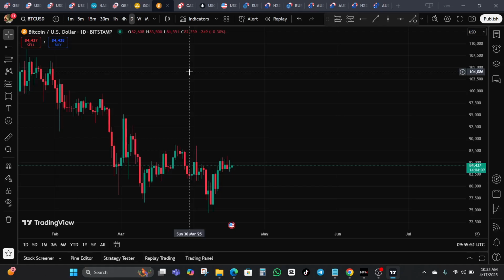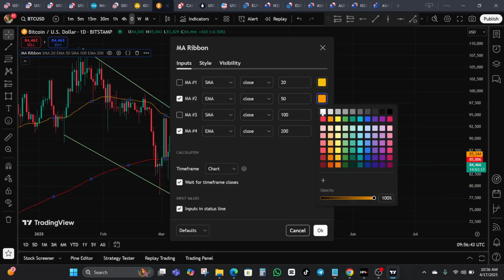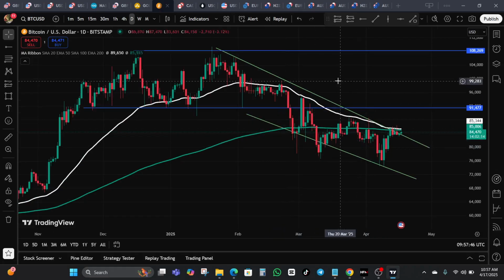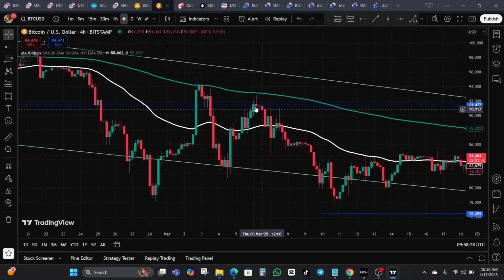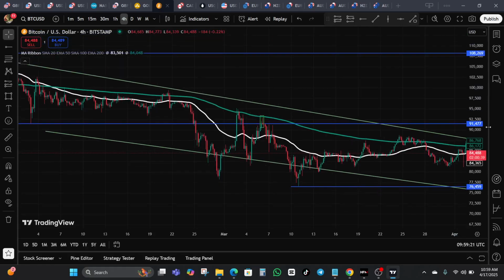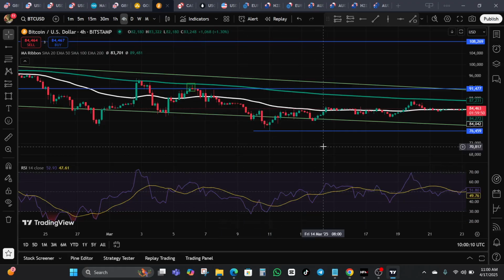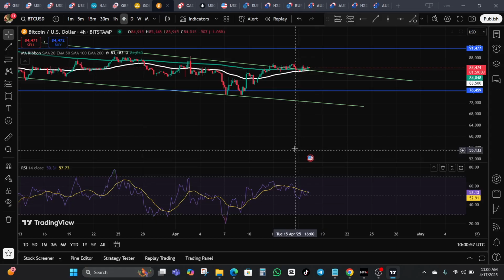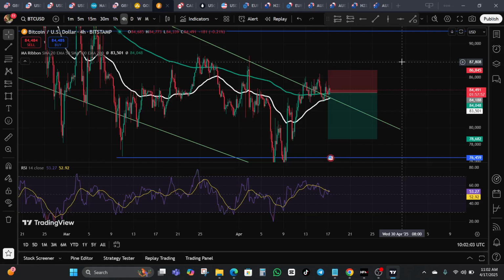Catch Explosive Crypto Moves With This Swing Trading Blueprint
In this video, we break down a powerful crypto swing trading strategy designed to help you capitalize on mid-term trends in the volatile world of cryptocurrency. This is a clean, rule-based system that works across Bitcoin, Ethereum, and most altcoins.

We’ll walk through how to identify trend direction, where to enter, and the best zones to place your stop loss and targets. This crypto swing trading strategy is based on market structure, key support and resistance, and confirmation from simple but effective indicators.

You’ll learn how to spot potential reversals, hold trades with confidence, and avoid common traps that swing traders fall into. Whether you're holding trades for a few days or a couple of weeks, this strategy is tailored for higher timeframes with better clarity and less noise.

Make sure to like this video if you’re serious about leveling up your trading game.

Drop a comment if you’ve got questions or want to see this strategy in action on a live chart.